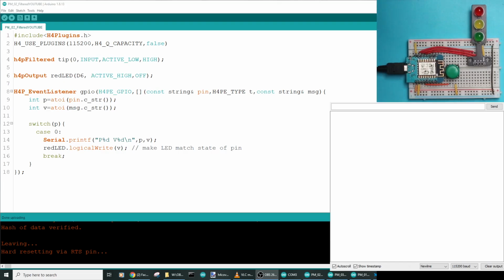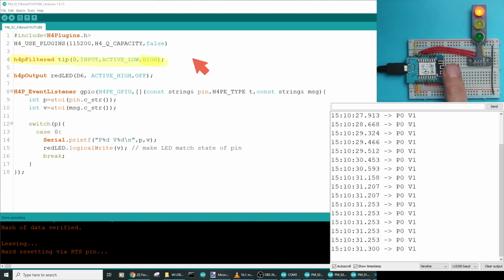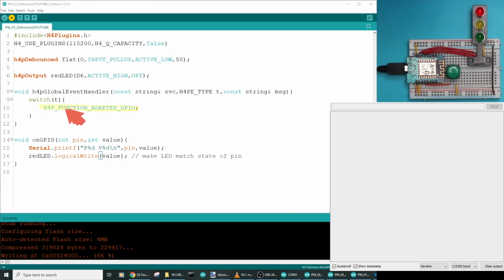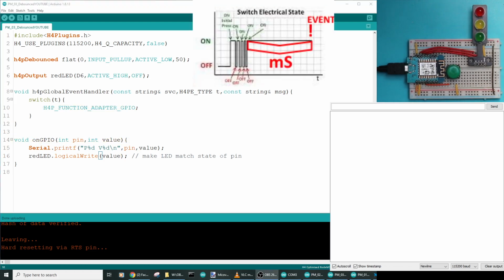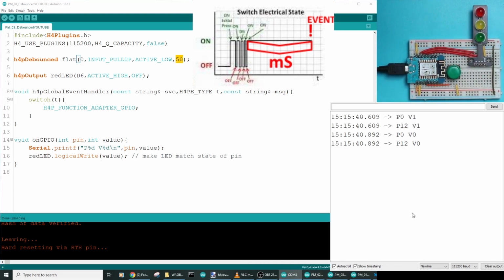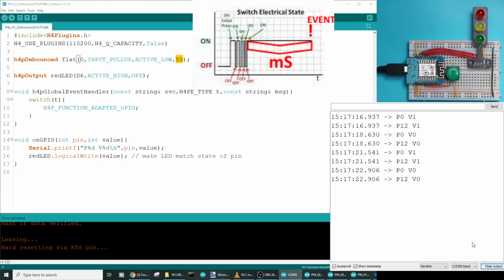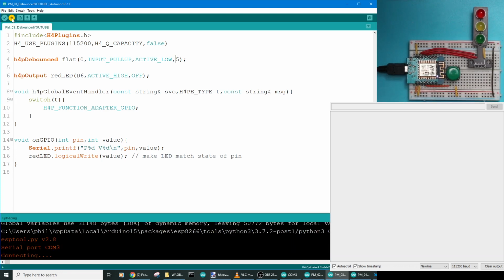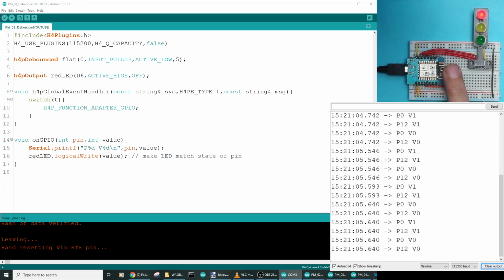GPIO: Filtering and Debouncing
Demo of the Filtered GPIO which passes only one type of transition thought to the event stage and the Debounced input which smooths out any bounce noise so that only "clean" pin changes are passed to your code.